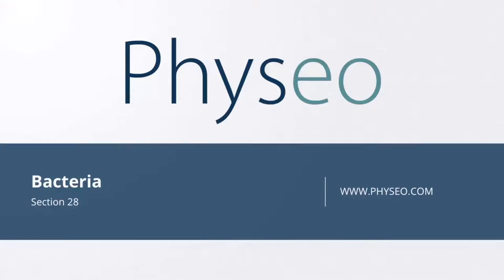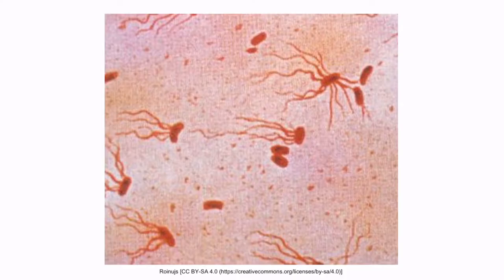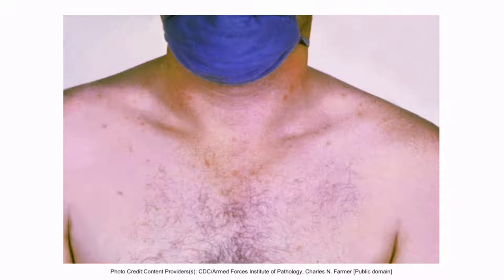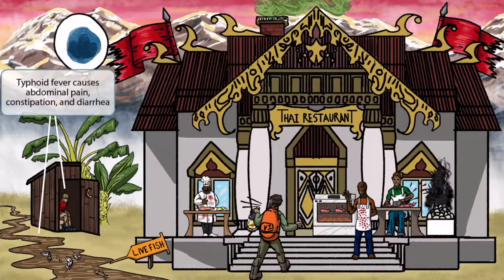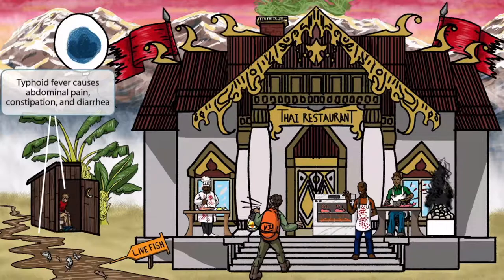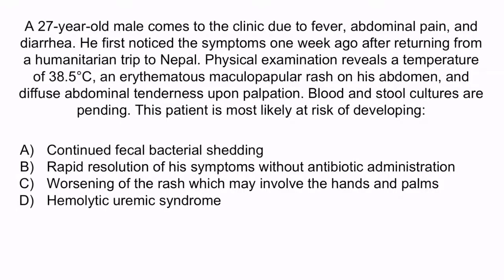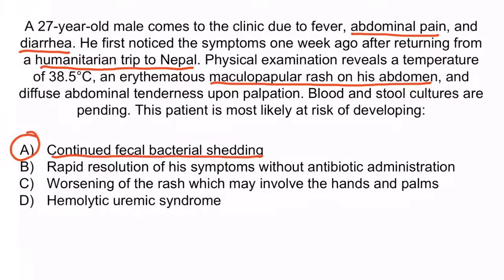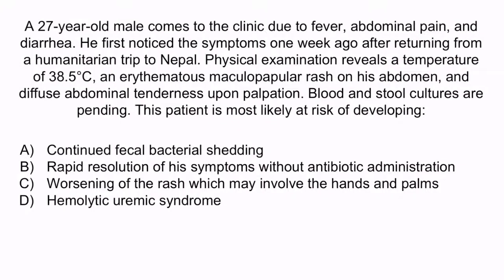Salmonella Typhi for the USMLE Step 1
Covered in this video: Salmonella Typhi, bacteria, gram negative, flagella, capsule, hematogenous spread, PMNs, polymorphonuclear neutrophils, hydrogen sulfide, TSI agar, eggs, meat, poultry, turtles, M cells, Peyer’s patches, facultative intracellular, acid-labile, Reiter’s syndrome, reactive arthritis, vomiting, bloody diarrhea, type 3 secretion system, endotoxin, osteomyelitis, sickle cell disease, ceftriaxone, travelling, Vi polysaccharide capsule, monocytes, gallbladder, chronic carrier, typhoid fever, rash, rose spots, constipation, diarrhea, live attenuated vaccine, fluoroquinolones